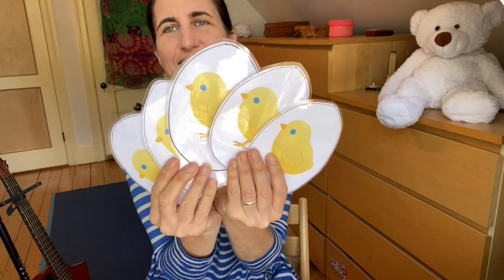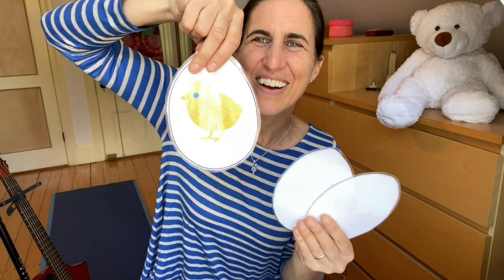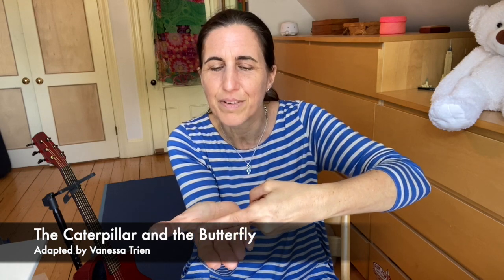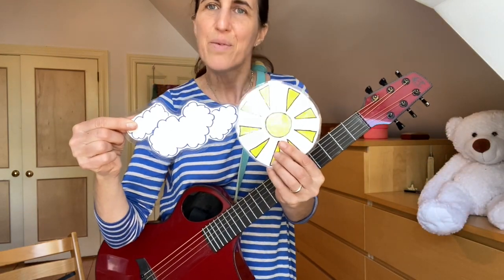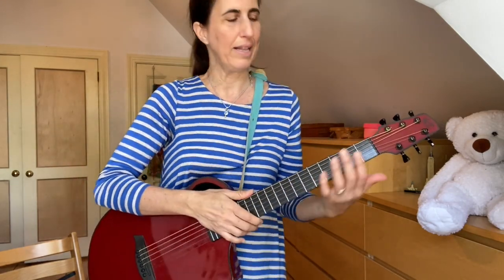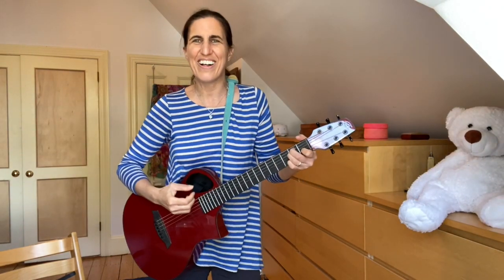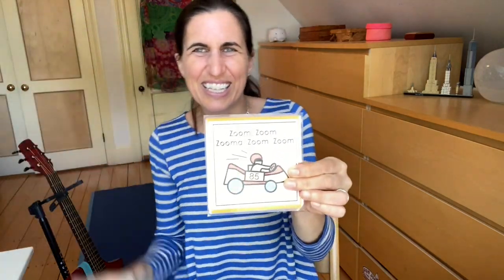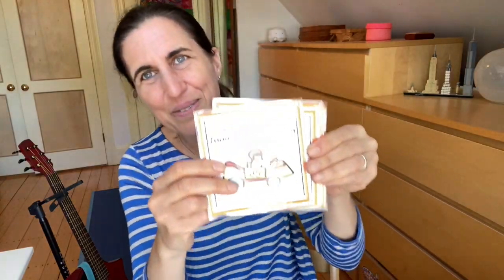MonkeyJump Music Class #3 by Vanessa Trien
Hello, friends! As some of you may or may not know, I am an early childhood music specialist in Brookline, MA and teach music in preschool classrooms as well as run parent/child music and movement classes called MonkeyJump Music and Movement. This past March, 2020 after schools closed, I decided to begin posting sample music classes online so the families I teach could have familiar music and a familiar teacher to enjoy together in their home.  And beyond those families I teach, I hope others can also enjoy these music and movement classes as a music enrichment resource accessible from home.  to see Facebook Live shows I've been doing and more.  Stay well, everyone!  I hope you enjoy singing and dancing along with this video!  - Vanessa